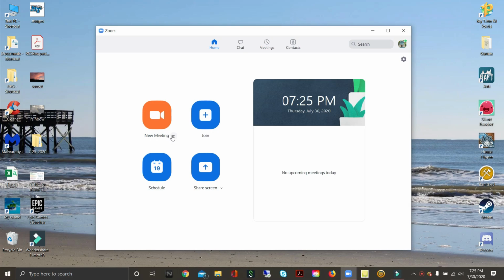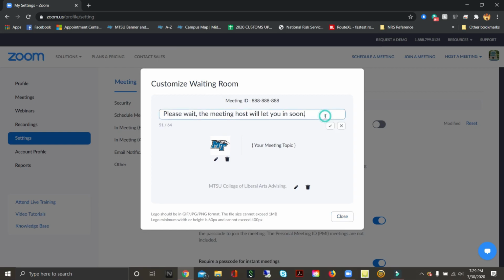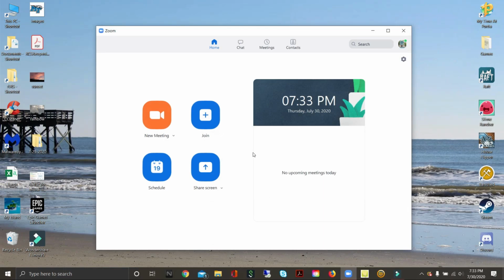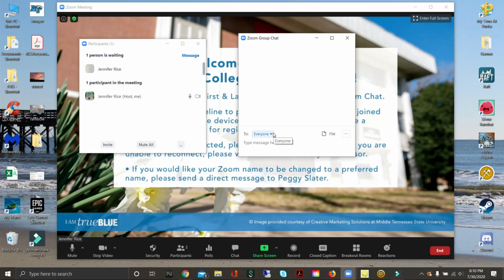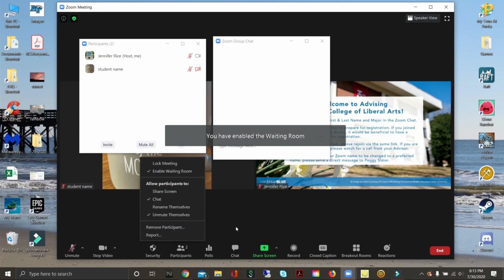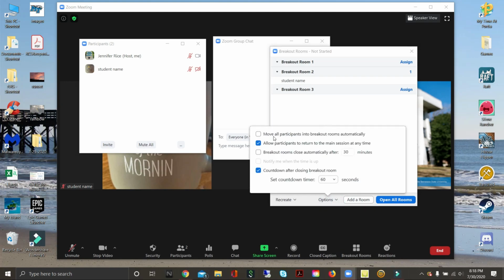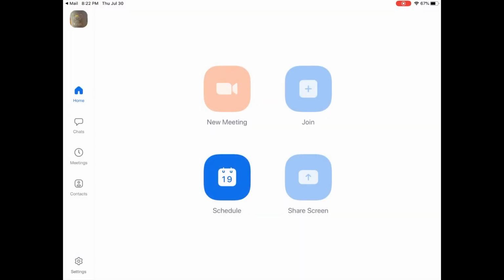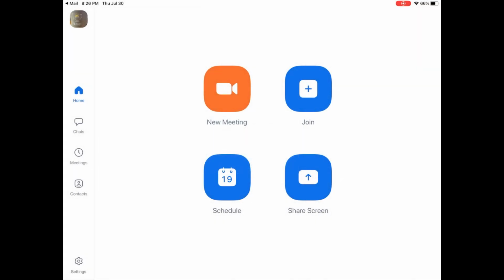Zoom Personel Meeting Room